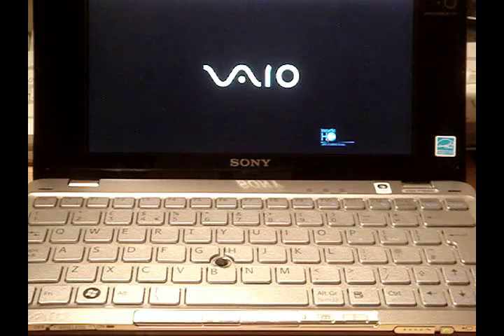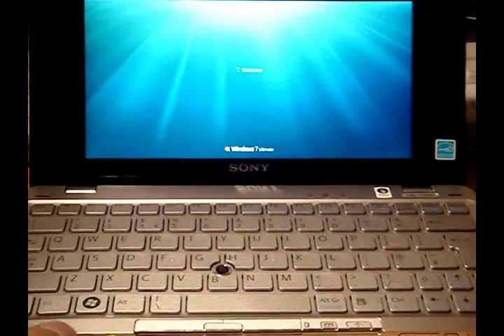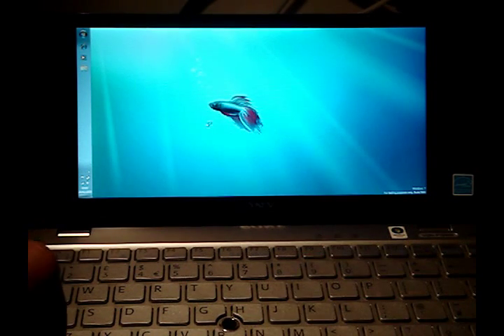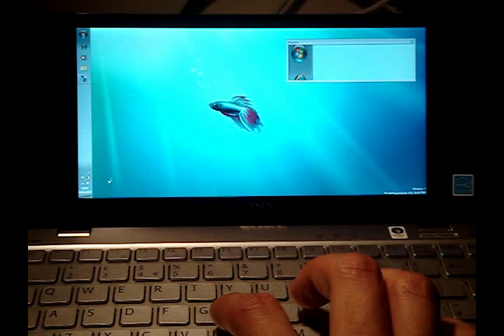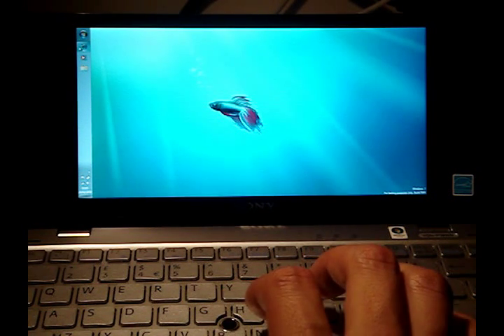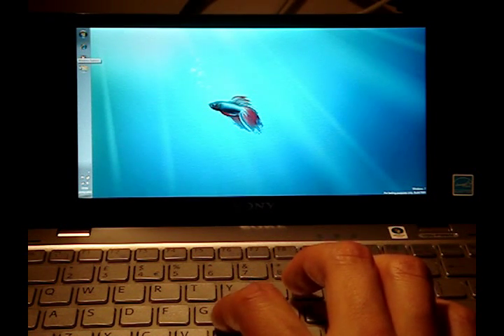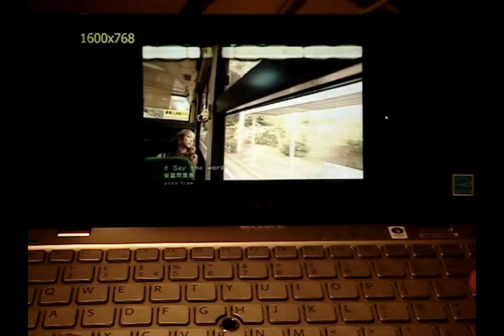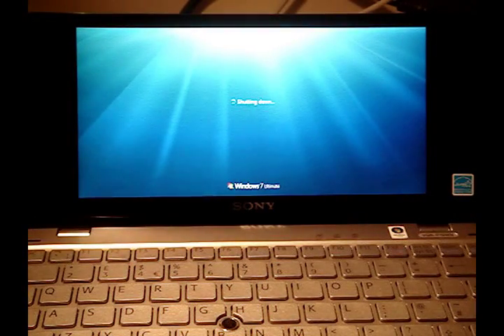Windows 7 test-drive on Sony Vaio P-Series Laptop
Windows 7 7000 test-drive on Sony Vaio P-Series Laptop with most of the functions working. Also a short simple performence intro.